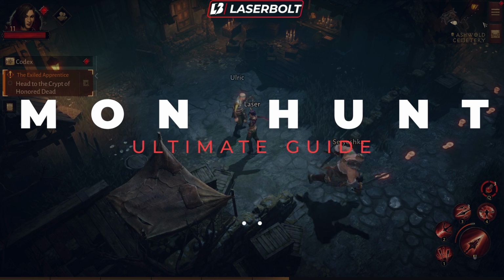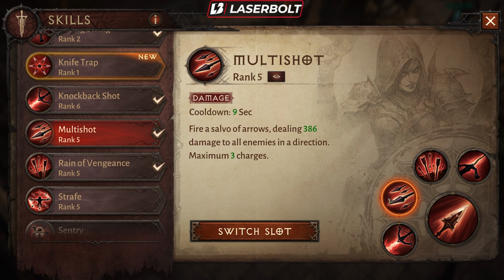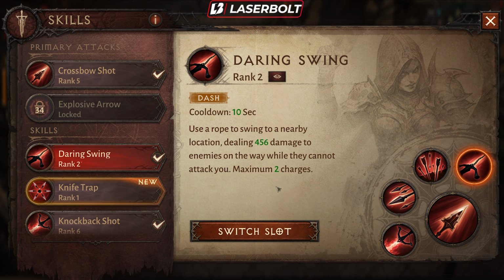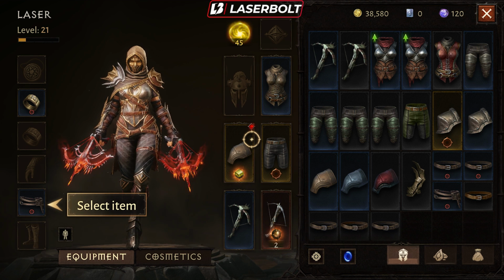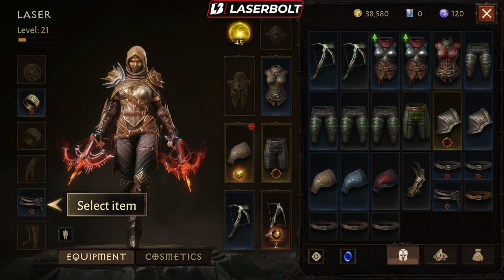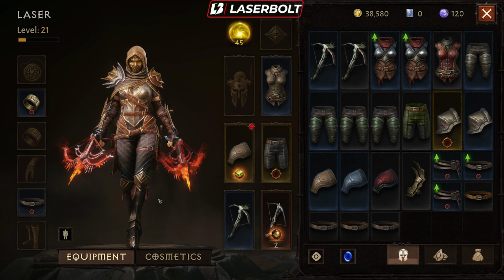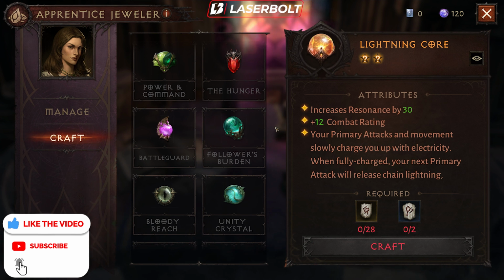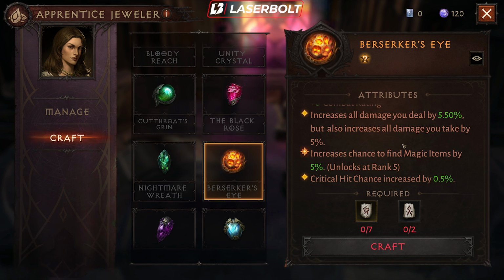Diablo Immortal Demon Hunter ULTIMATE LEVELING GUIDE - Best Skills Stats to Level 1 - 60 Fast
Demon Hunter ULTIMATE LEVELING GUIDE in Diablo Immortal - Best Skills Stats to Level 1 - 60 Fast. Everything you need to know for the demon hunter class from best skills, best stats, best attributes and overall step by step on what you need to do to level up your diablo immortal demon hunter class.